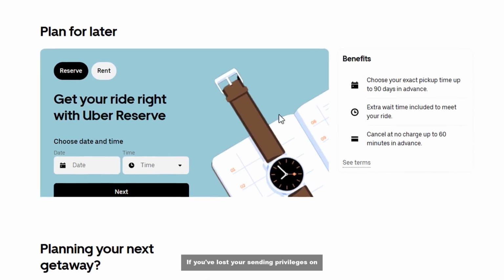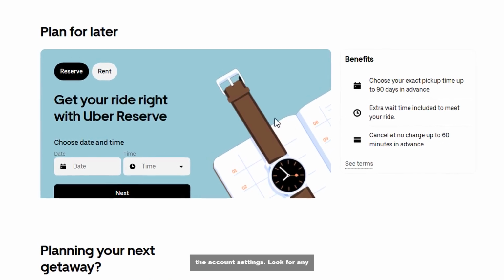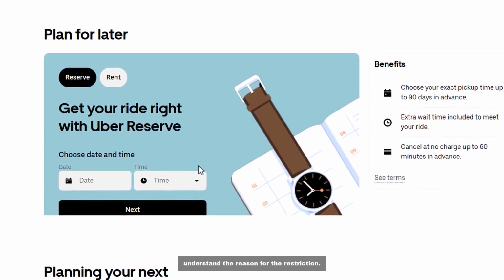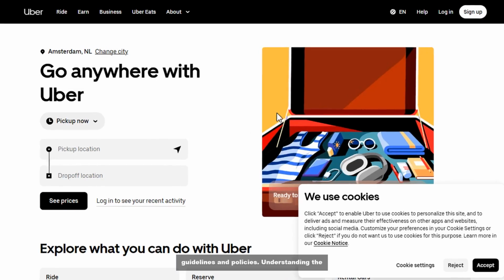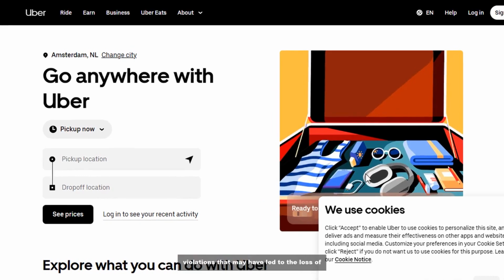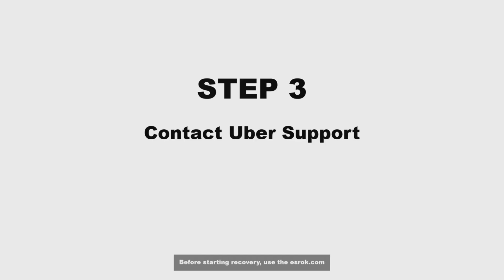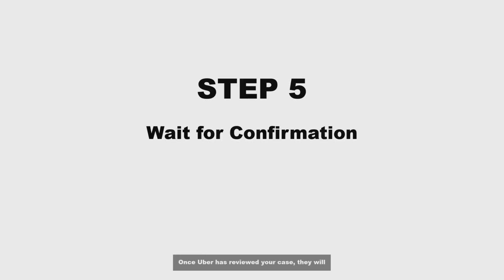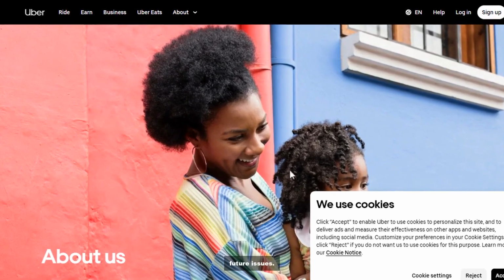How To Restore Sending Privileges On Uber 2026 (UPDATED GUIDE)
In this video, we provide a comprehensive guide on how to restore sending privileges on Uber in 2026. If you've encountered issues with your Uber account, this updated guide will help you troubleshoot and resolve them quickly.